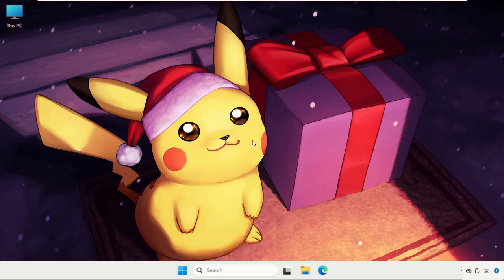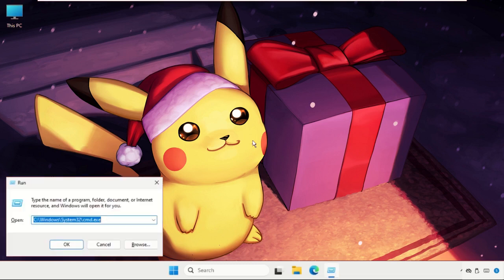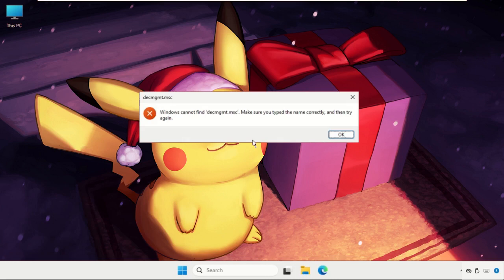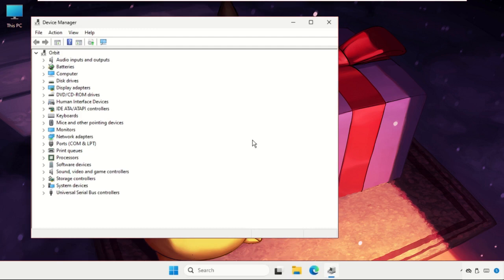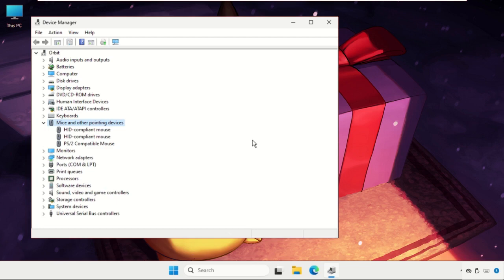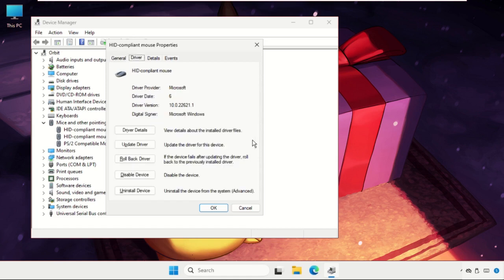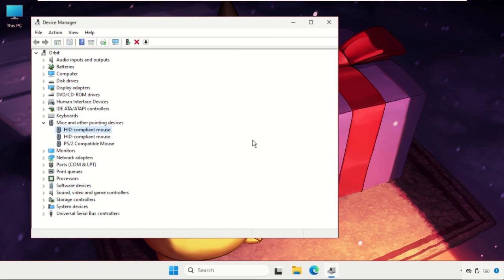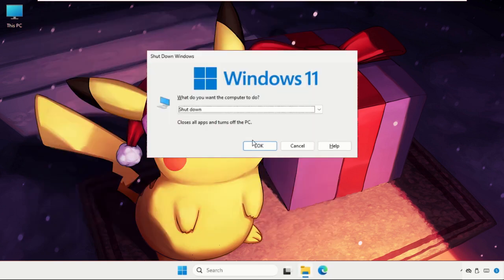Mouse Not Working Windows 11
Thsi video will help you How to Fix Mouse Not Working Windows 11
Many consumers will find Windows 11 difficult to operate. Previously, some customers reported that WiFi was not working in Windows 11, and we also received reports of no audio output in Windows 11. Now, we're hearing that the mouse isn't working with Windows 11 for a few people.
So, lets learn How to Fix Mouse Not Working Windows 11